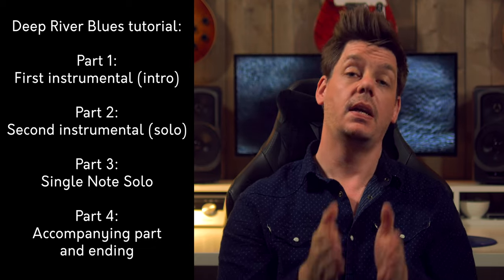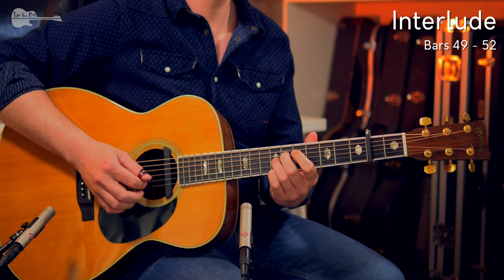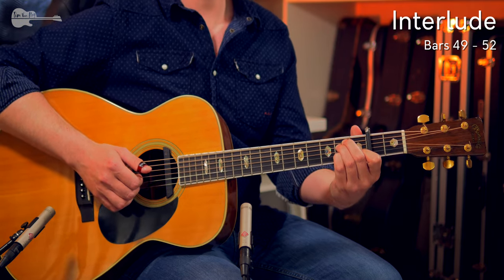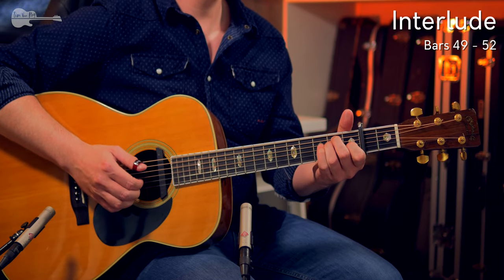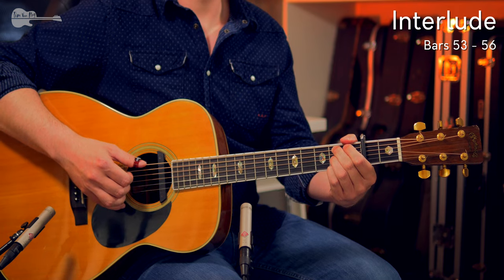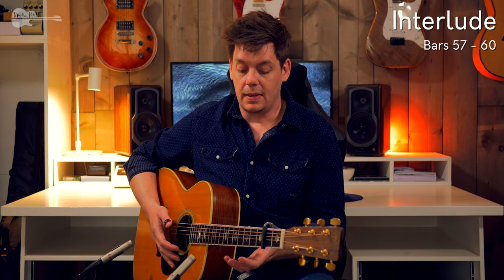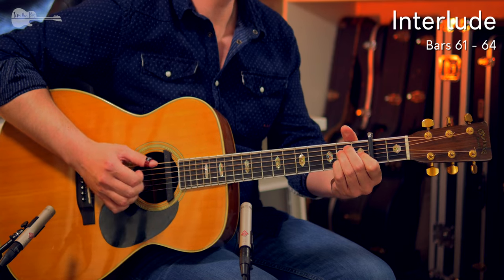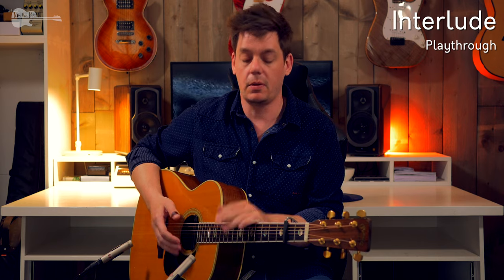Deep River Blues (Tommy Emmanuel) - Tutorial (Part 2)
Deep River Blues, as written by the Delmore Brothers (and not Doc Watson, as I state in the intro) and played By Tommy Emmanuel. Part 2 of the tutorial covers the first interlude solo, and briefly touches on the subject of creating your own version using parts you can already play.

Guitar used:
Martin J-40, Standard tuning

Timestamps:
0:00 Introduction
1:21 Pointers and playthrough
3:54 Bars 1-4 (With the most essential variation)
11:04 Bars 5-8 (Funking the B7 chord)
14:57 Bars 9-12 (Finger rolls!)
18:41 Bars 13-16 (With the funky ending)
23:23 Playthrough (Putting it together)
24:29 Mixing up different versions
27:03 Copy/pasting parts 1 and 2